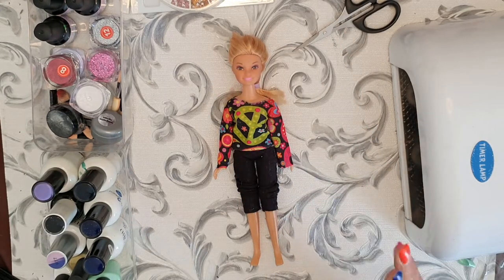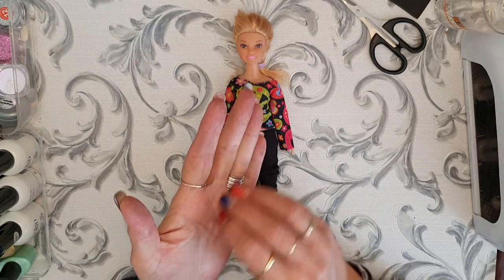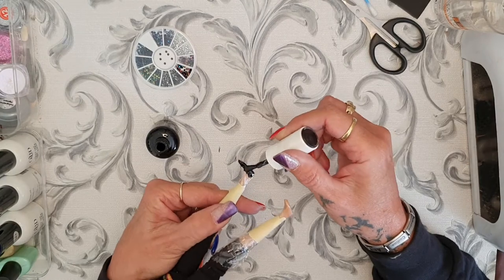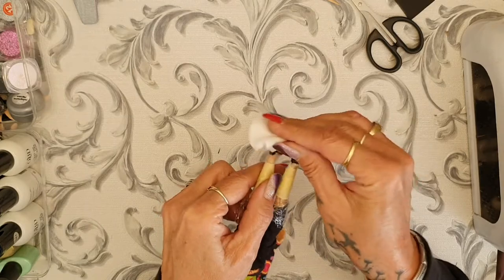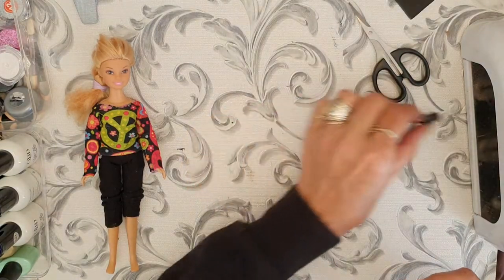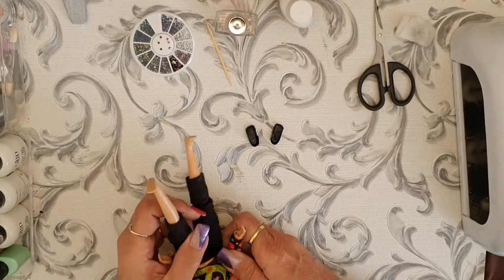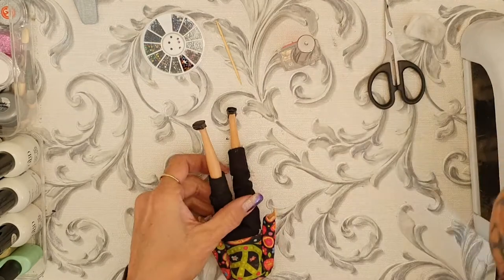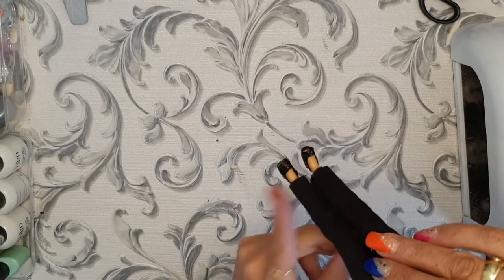Barbie doll shoes with nail gel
I made Stacie some gel cutex shoes, under a UV light and it came out so cute.